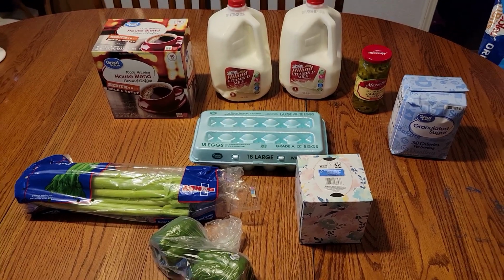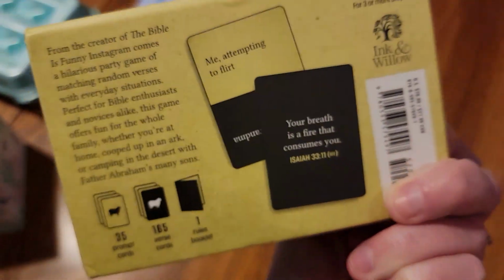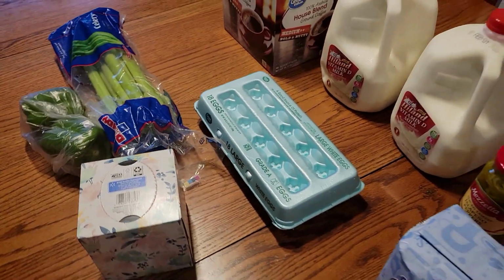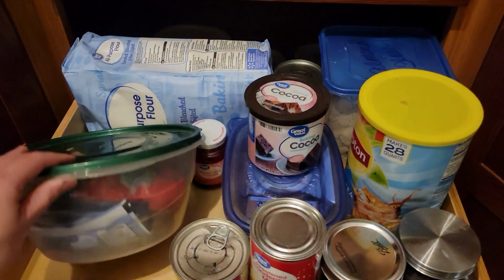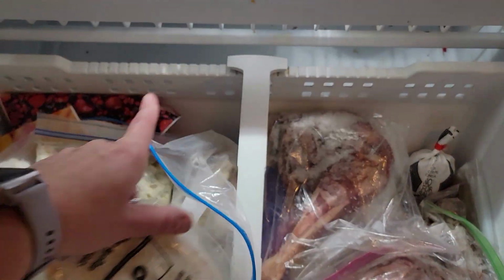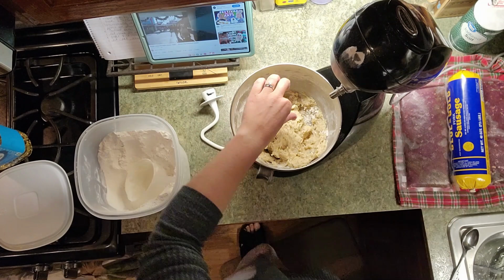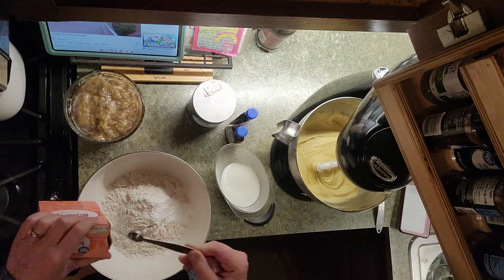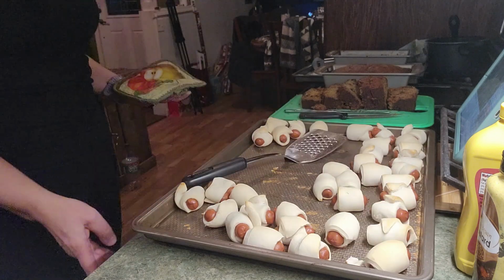Three Rivers Challenge Week 3! Grocery Haul and Cook with Me!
Hey y'all! I'm so pleased with how it's going and loving the mind shift it's creating for me and my family about food! I hope you enjoy this week's video!  If you like this kind of video, make sure you give me a thumbs up, leave a comment about what you liked most because I love hearing from you and interacting with you, also, make sure to subscribe to my channel so you don't miss any future content!
 Much Love,
Ivy

Ivy Flippo
Cassville, Mo 65625

My Classroom Wishlist

If you’re interested in earning a degree with WGU, here is my referral